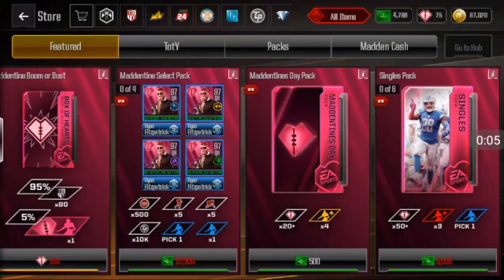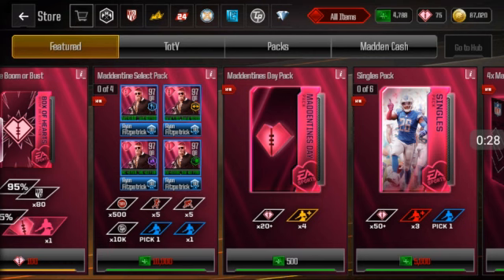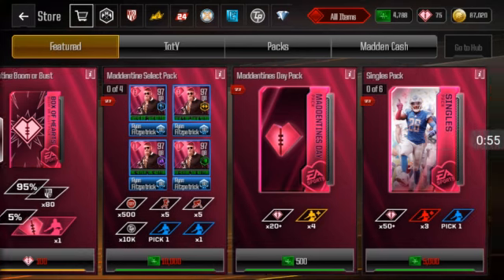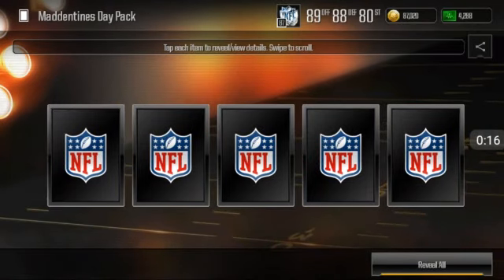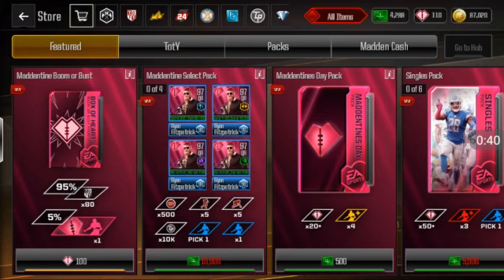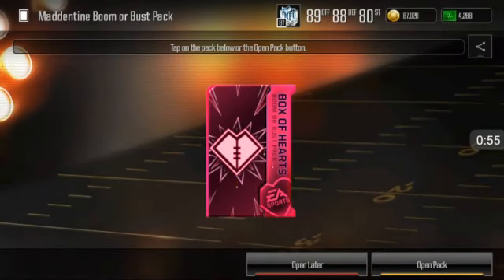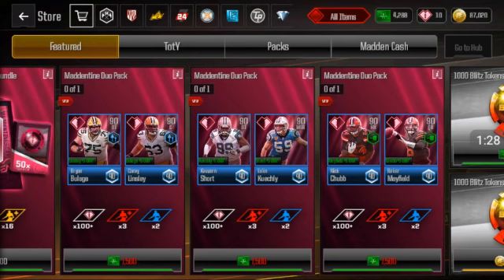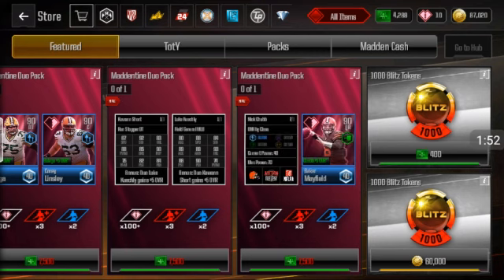MADDENTINES DAY PACK OPENING! MADDEN OVERDRIVE VALENTINES DAY PACKS! MADDEN MOBILE! MADDEN 19! NFL!